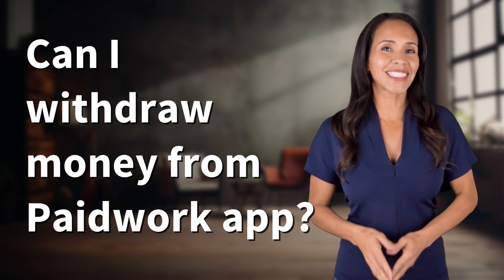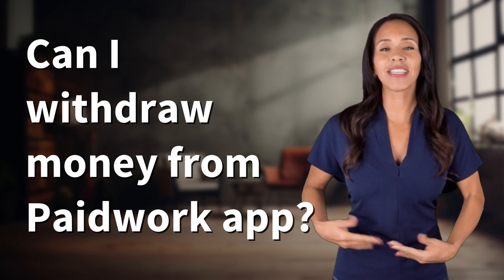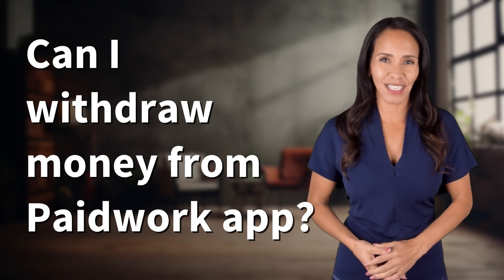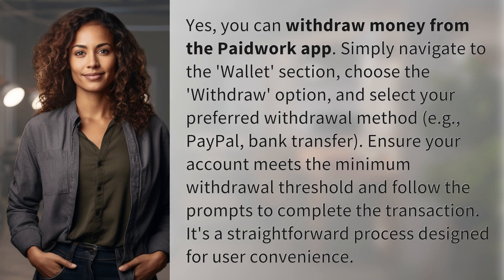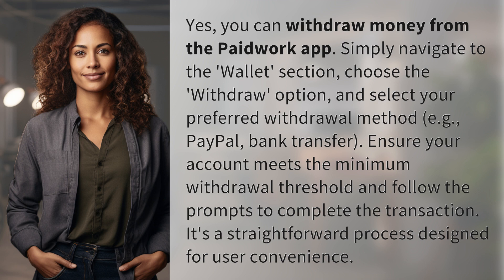Can I withdraw money from Paidwork app?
How to Withdraw Money from Paidwork App 👉 Withdrawal Process 👉 Learn how to easily withdraw money from the Paidwork app using your preferred method. Follow the simple steps in the 'Wallet' section to access your earnings hassle-free.

Laura S. Harris (2024, February 27.) Can I withdraw money from Paidwork app?
    🌐 AskAbout.video